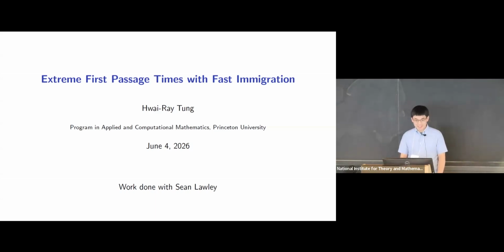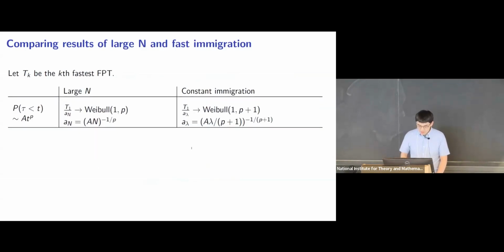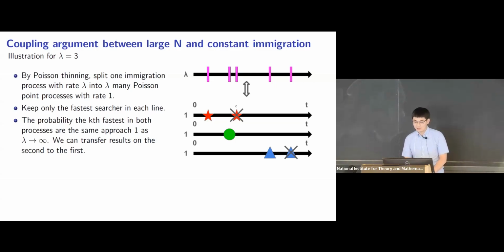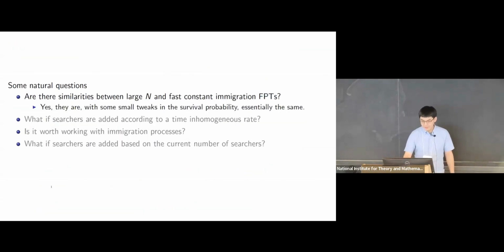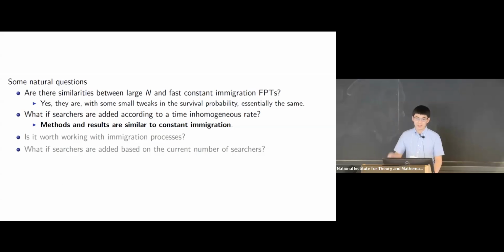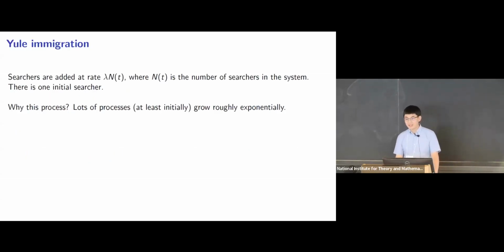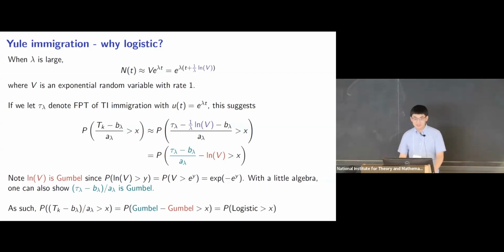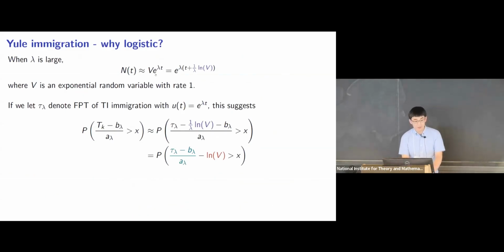Extreme First Passage Times with Fast Immigration | Ray Tung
Title: Extreme First Passage Times with Fast Immigration
Speaker: Ray Tung

This talk was recorded as part of the 'Extreme Events in Biological Function' workshop

Workshop Overview:
Biological systems often operate with surprising precision across a wide range of spatial and temporal scales, despite influence from noisy or weak signals. From immune cells detecting rare pathogens to animals navigating vast landscapes with minimal cues, these systems appear to leverage--rather than avoid--randomness. Traditional views treat noise as a disruptive force, but emerging research suggests that rare and extreme events can instead be harnessed as constructive elements, providing deterministic-like behavior in otherwise stochastic environments.

This workshop aims to bring together experts in applied stochastic processes and biological dynamics to explore the critical yet underdeveloped role of extreme and rare events in enabling reliable biological function. Key biological questions include how neurons transmit signals across crowded synapses, how immune cells detect rare pathogens, and how stochastic extinction events influence the dynamics of cancer or HIV. Beyond physical domains, the workshop will also address rare events in abstract biological spaces such as evolutionary fitness landscapes and decision-making processes. Mathematical approaches central to this work include extreme value theory, large deviation theory, ergodic theory, optimal transport, mean-field theory, and rare event sampling techniques. Through this interdisciplinary lens, the workshop aims to advance both theory and application in understanding how biological systems capitalize on rare events for robust function. The program will include research talks and lightning talks, and will have ample time for participants to foster collaborations.